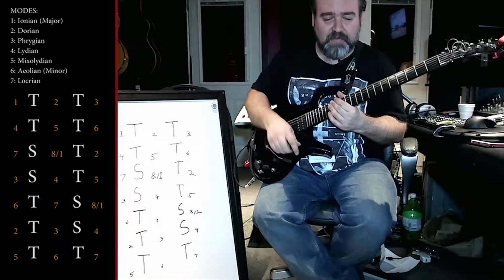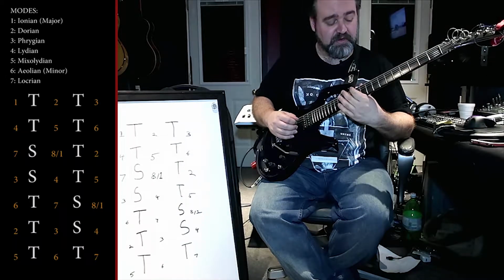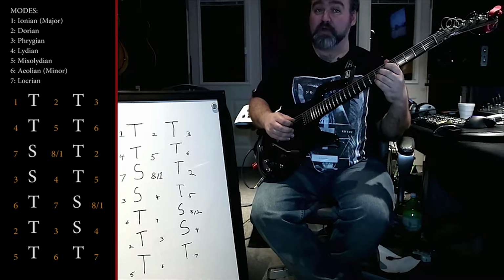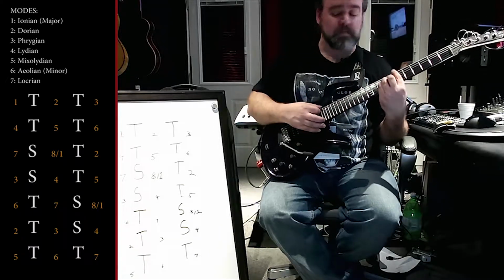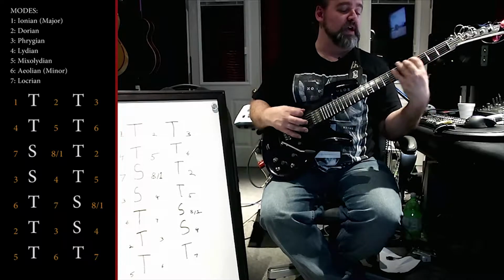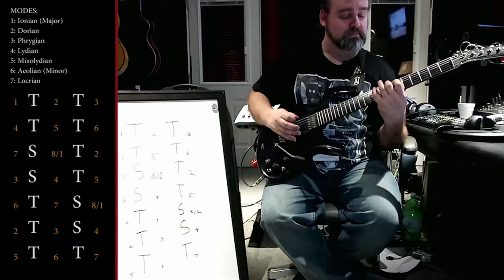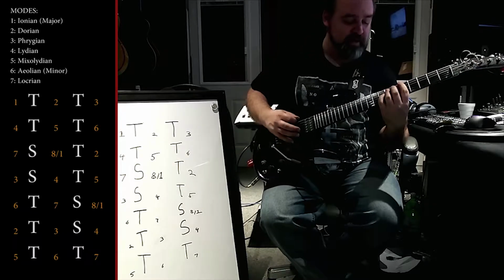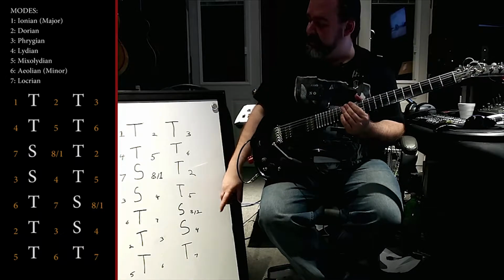Learn Major Scales and Modes on the Guitar, Tutorial pt 2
Our Awesome Crash Course about learning all the major scales and modes on the guitar is our original and effective technique designed to help you understand and play all kinds of scales and the 7 Church Modes on the guitar.

in Tutorial Part 1, you will quickly and easily learn many different ways to play every Major Scale all over the Guitar neck, using our '3 note per string' technique..

in Tutorial Part 2, you will use the same method from Part 1's Lesson, and learn how to adapt it to quickly play all 7 Modes.
1 - Ionian
2 - Dorian
3 - Phyrgian
4 - Lydian
5 - Mixolydian
6 - Aeolian
7 - Locrian

In Tutorial Part 3 you will learn techniques to apply them to your music and how to mix them with other scales like the Blues Scale.